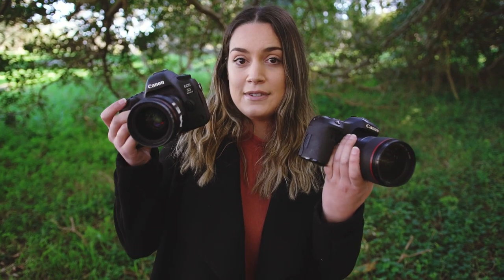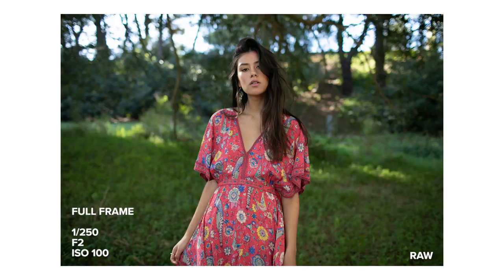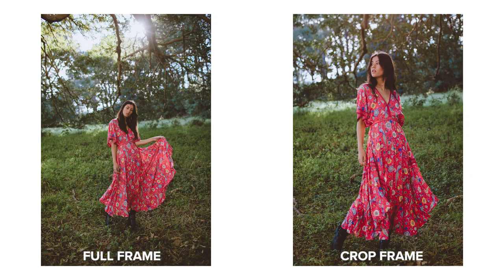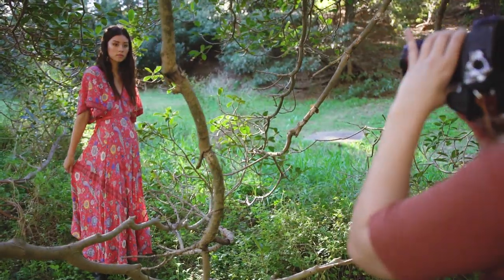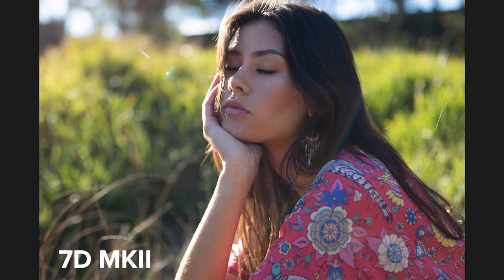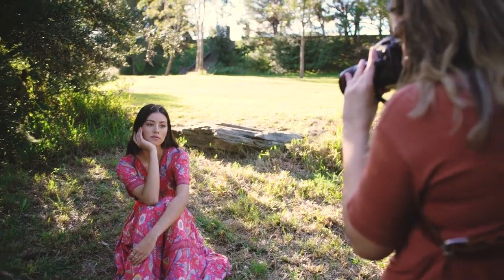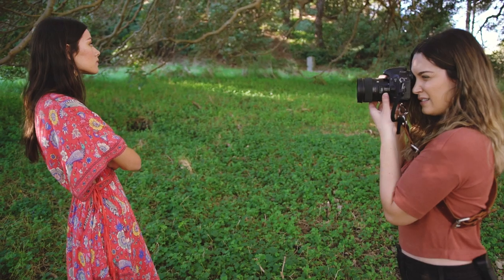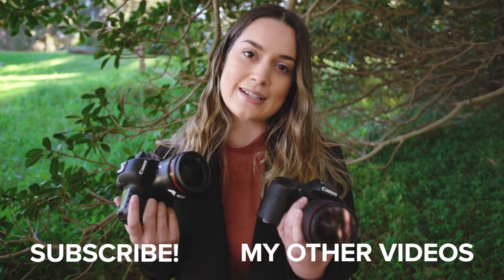Crop Frame vs Full Frame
It was so much fun getting to use the 7D mkii today and comparing a crop frame sensor to a full frame. I would definitely shoot with the 7D again, such a great little camera!

Download my FREE photo editing app Digital Film for iOS
(We're working on the Android version which I'll have news about soon!)